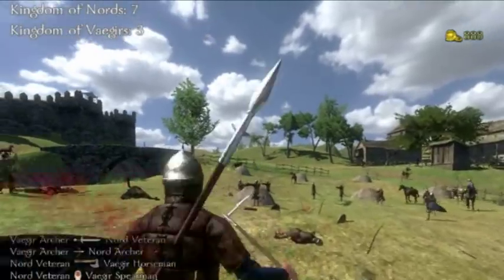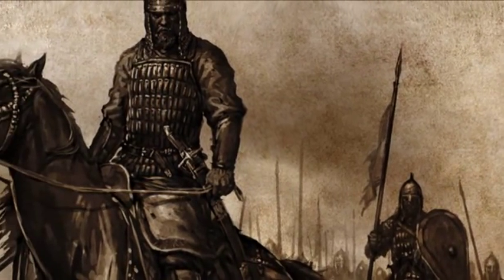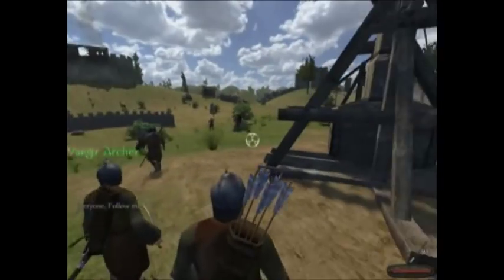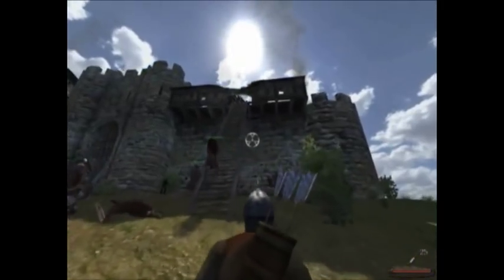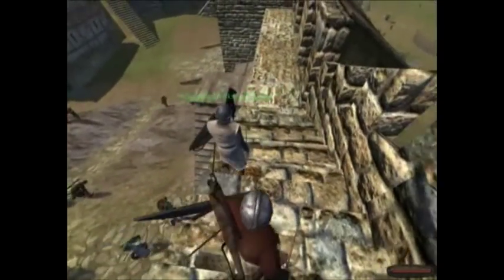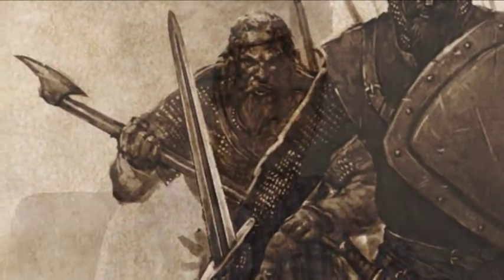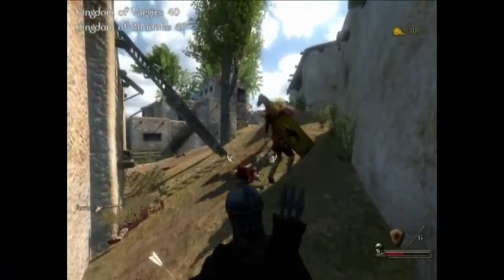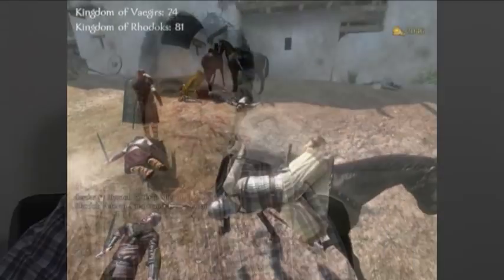Mount & Blade: Warband Interview With Armagan Yavuz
In this interview from the Paradox Interactive Convention,  Lead Designer of Mount & Blade: Warband Armagan Yavuz details how the multiplayer feature of the game works.

Mount & Blade: Warband is the eagerly anticipated sequel for the game that brought medieval battlefields to life with its realistic mounted combat and detailed fighting system.

    *  Graphical overhaul: Support added for HDR, FSAA, depth of field, soft particles, tone mapping, and many other effects.
    * Multiplayer battles with up to 64 players. Multiplayer modes include Deathmatch, Team Deathmatch, Capture the Flag, Conquest, Battle, and Siege.
    * New models with greater detail and high-quality textures.
    * A campaign allowing you to become the ruler of a faction and convince lords to become your vassals.